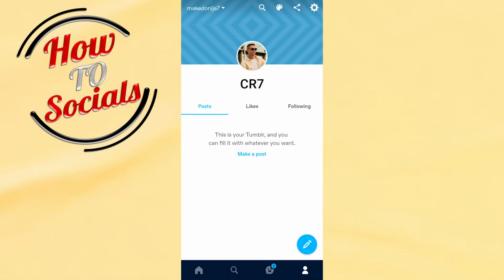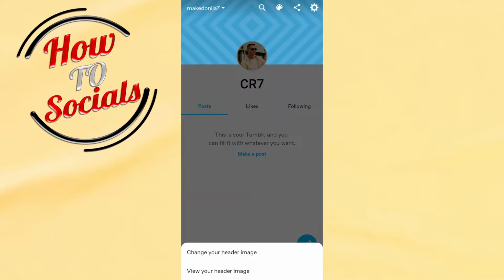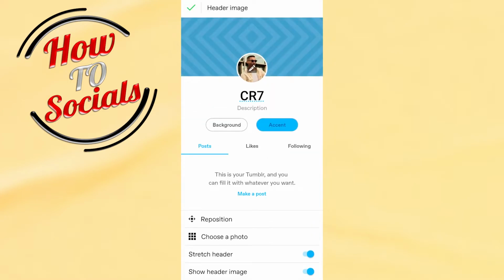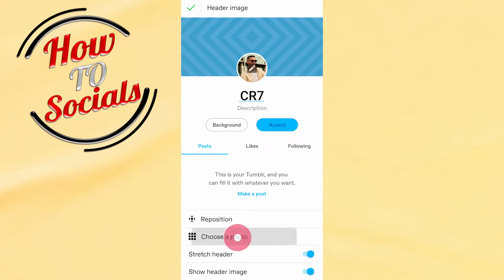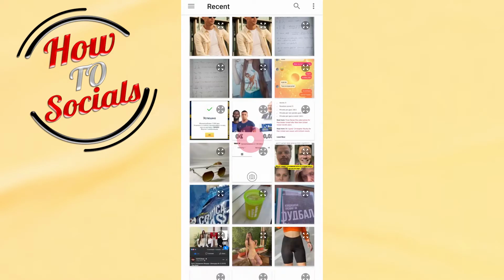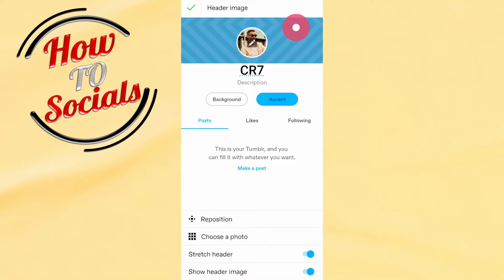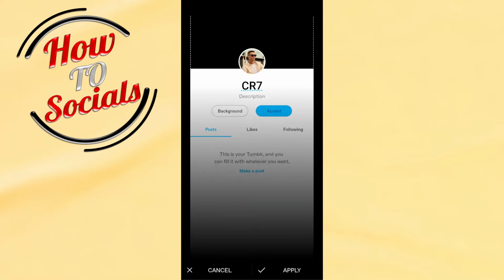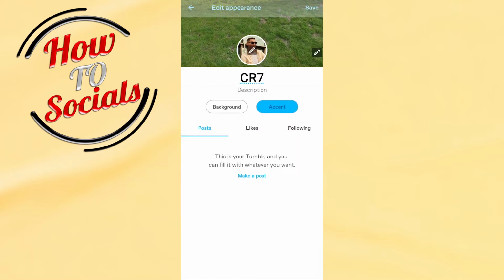How To Change Header On Tumblr Mobile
This video will show you how to change header on tumblr mobile